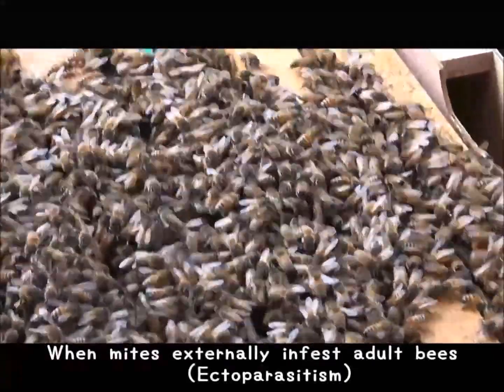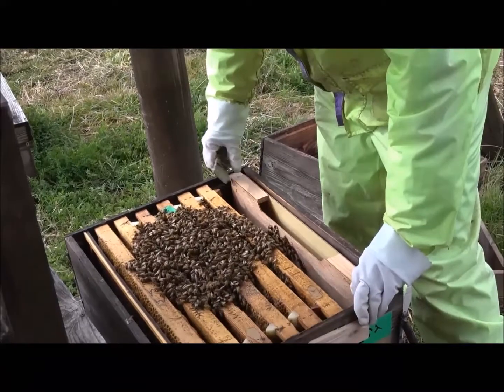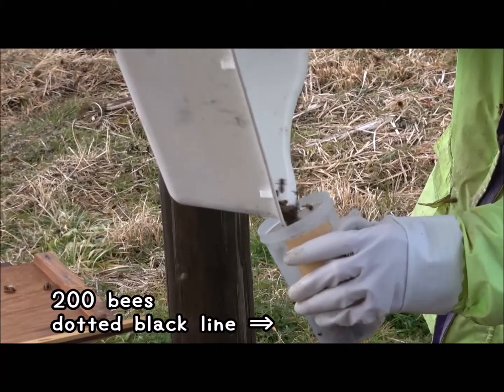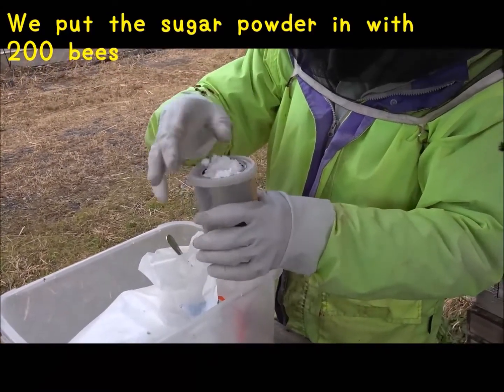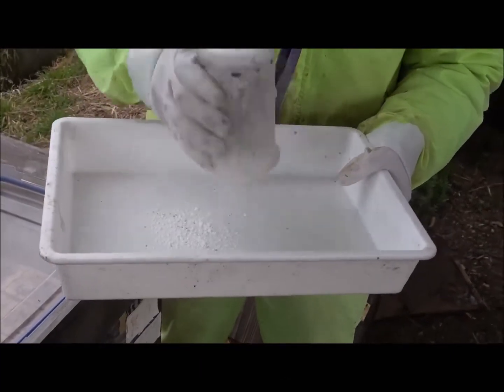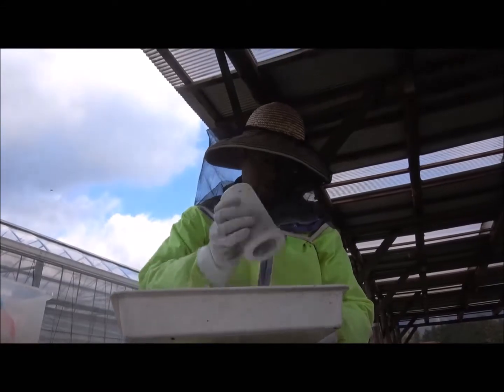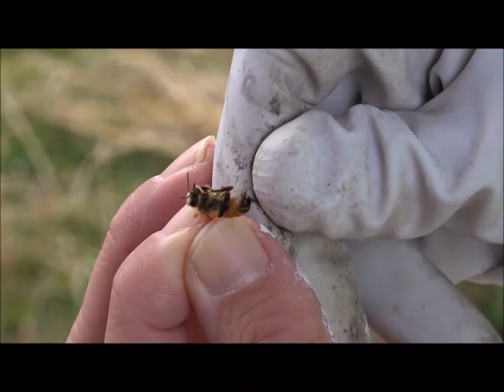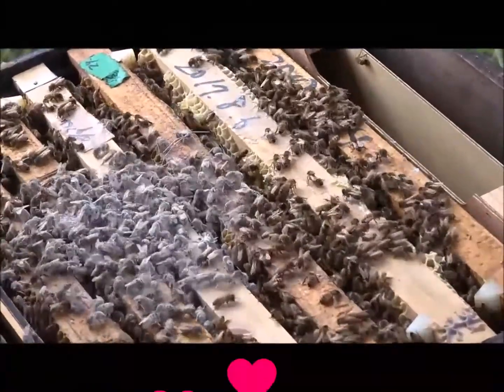How to control Varroa mites naturally/Japansese honeybee expert Mana's beekeeping class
Japansese honeybee expert Mana's beekeeping class (Varroa mites)